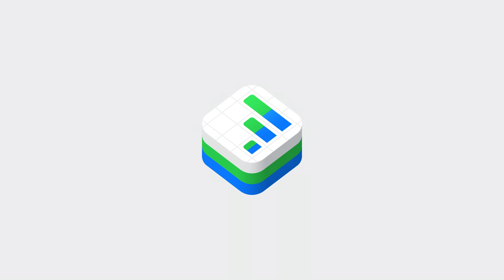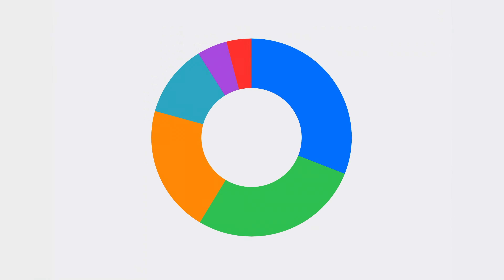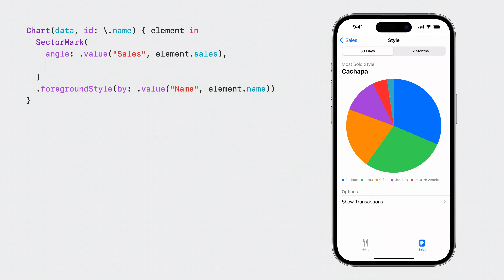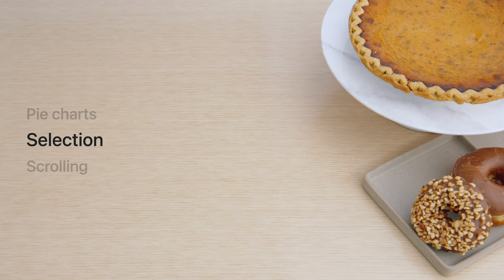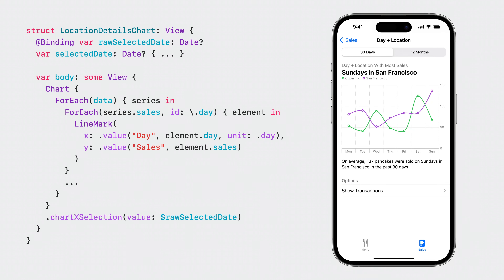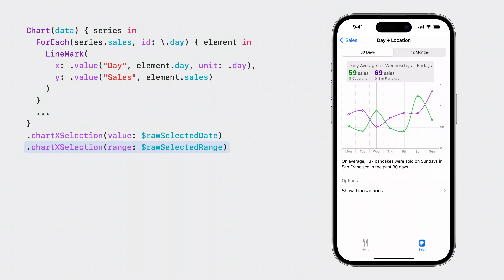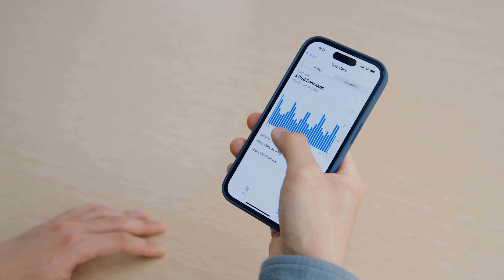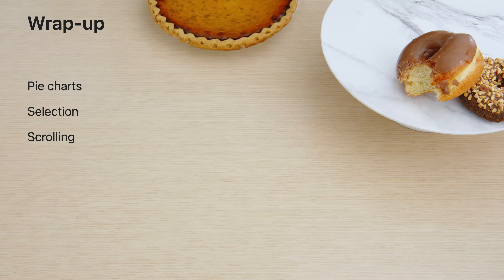WWDC23: Explore pie charts and interactivity in Swift Charts | Apple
Swift Charts has come full circle: Get ready to bake up pie and donut charts in your app with the latest improvements to the framework. Learn how to make your charts scrollable, explore the chart selection API for revealing additional details in your data, and find out how enabling additional interactivity can make your charts even more delightful.